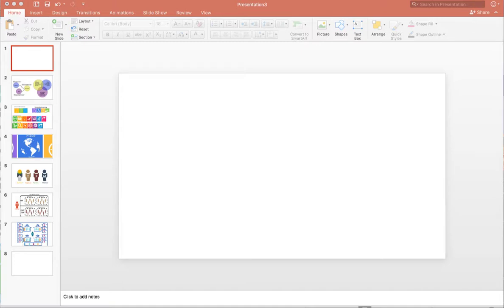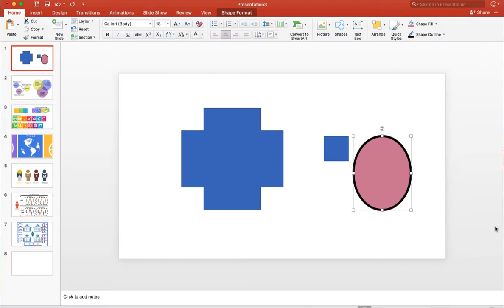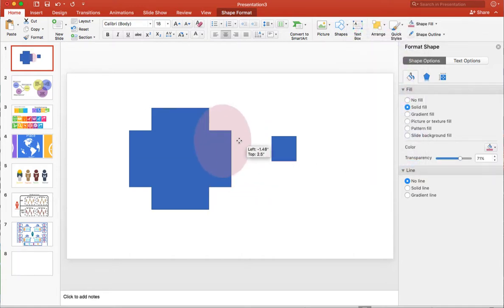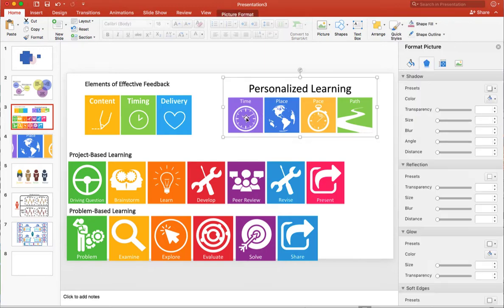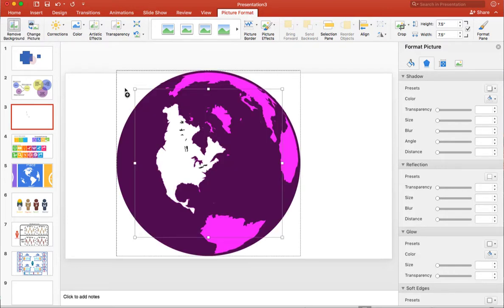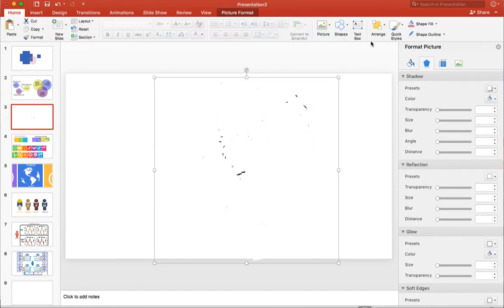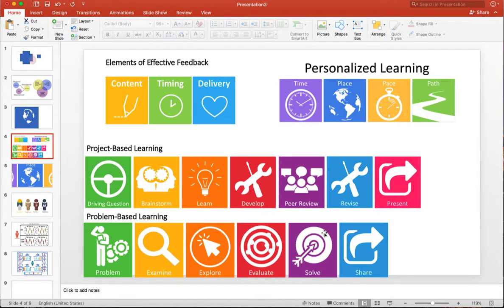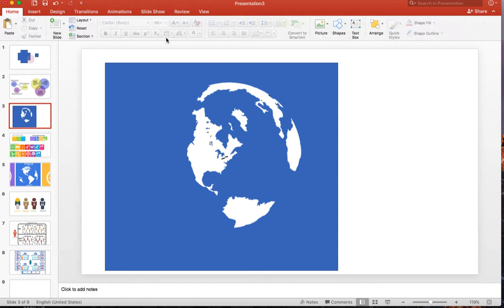Making Images in PowerPoint